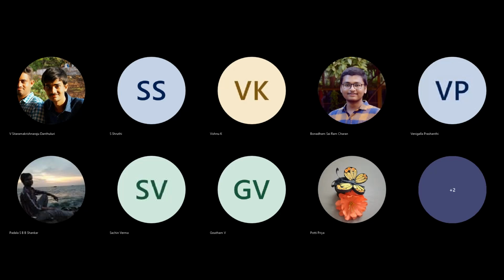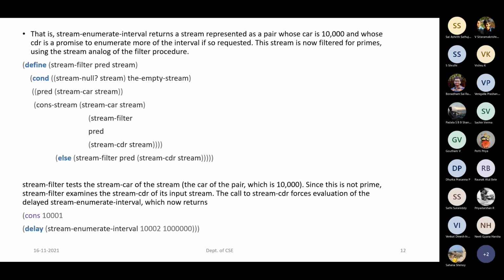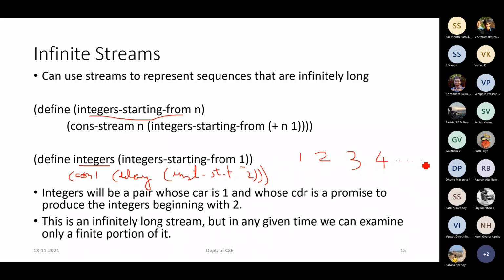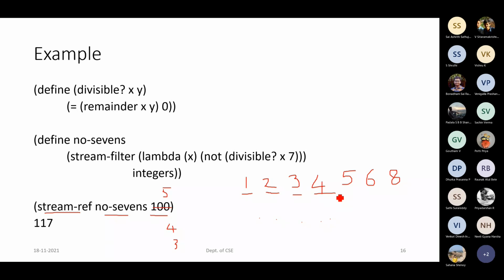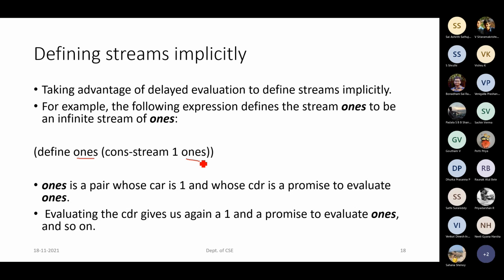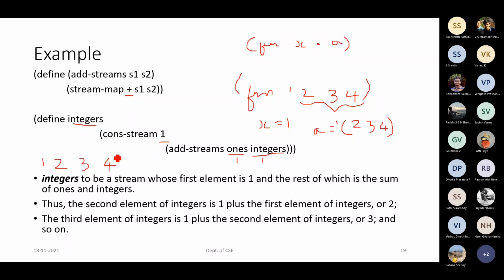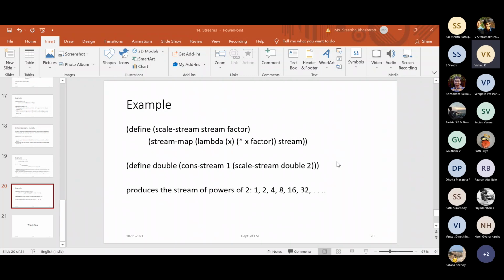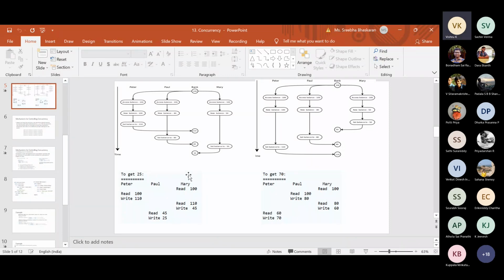SCIP 18th November